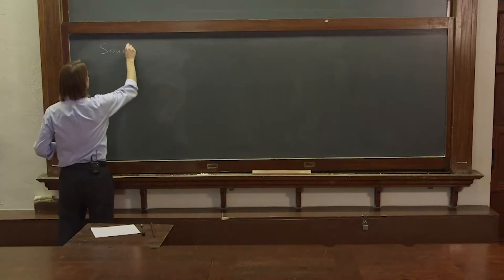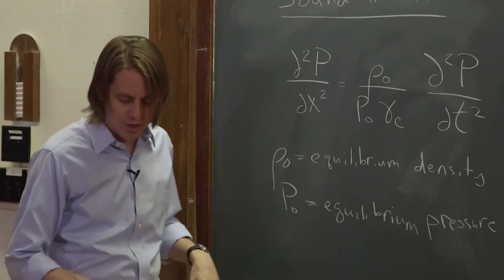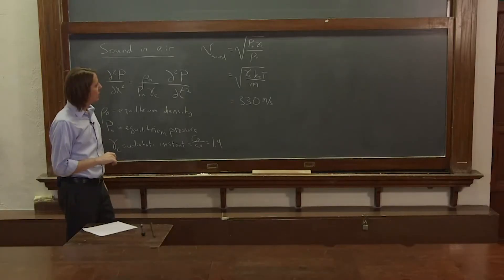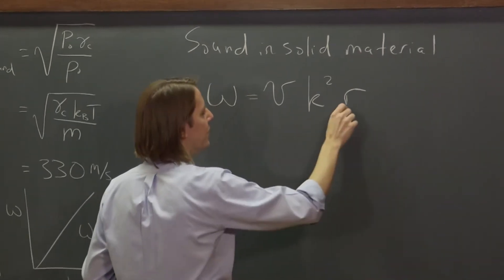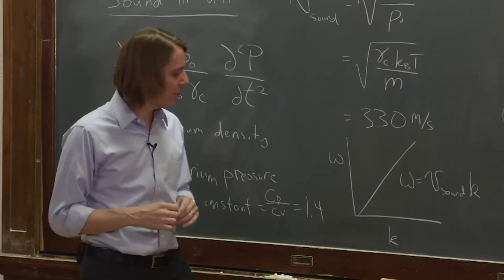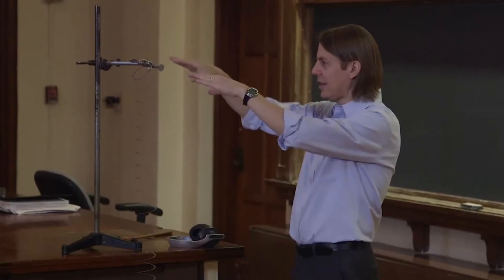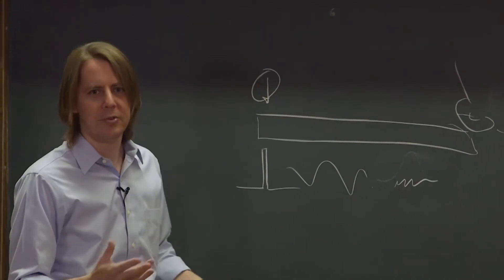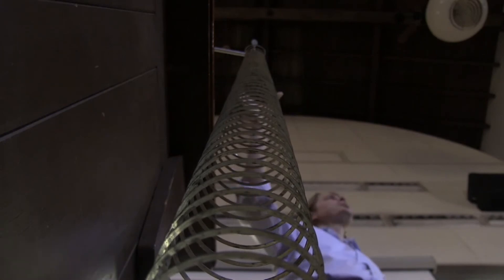PHYS 201 | Dispersion 7 - DEMO: Dispersion in Sound Waves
The dispersion of sound in air and in solids is described and observed.